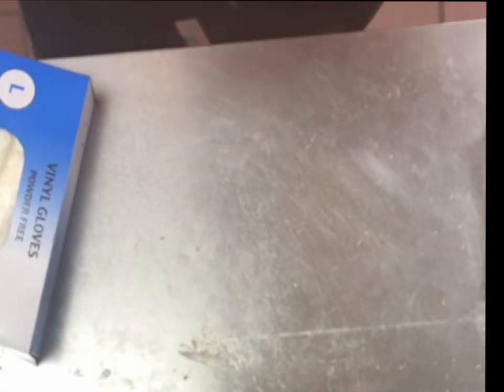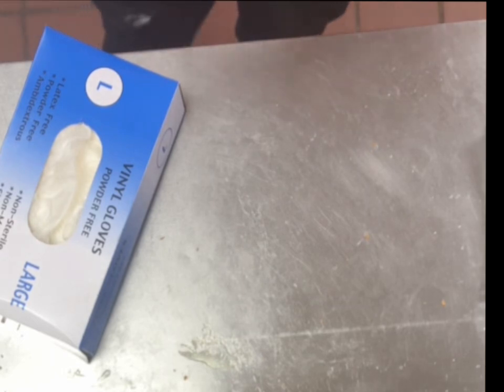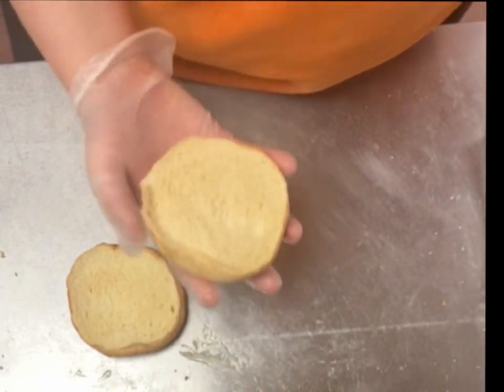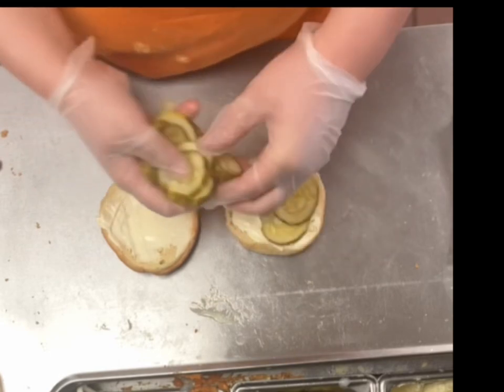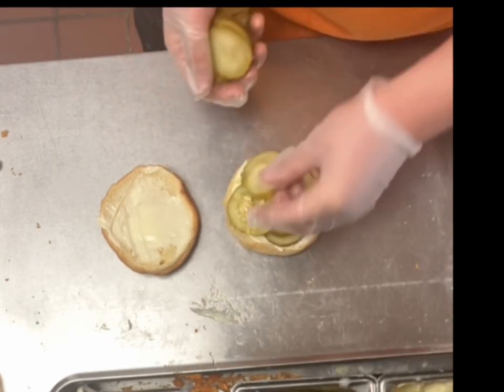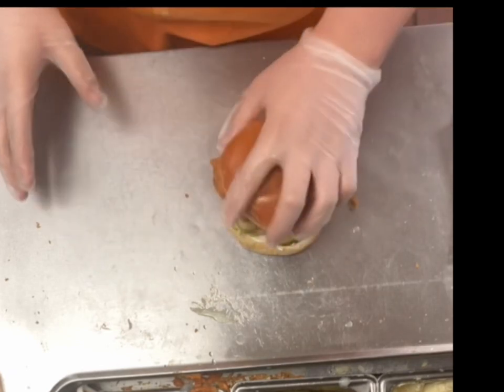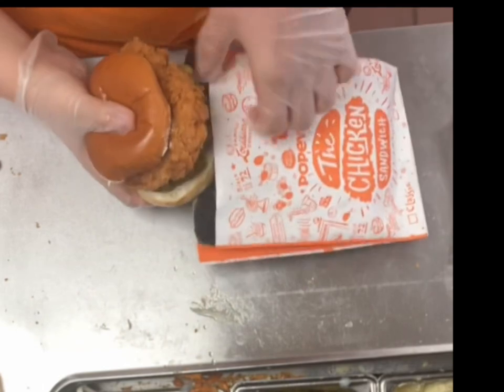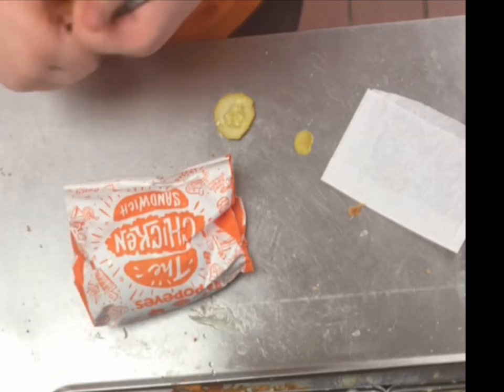How to properly make A Popeyes chicken Sandwich